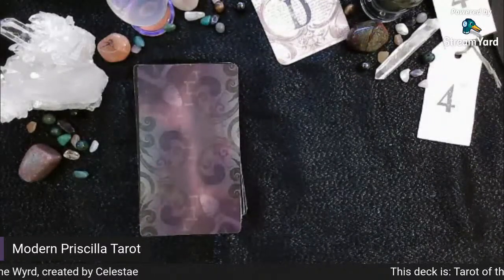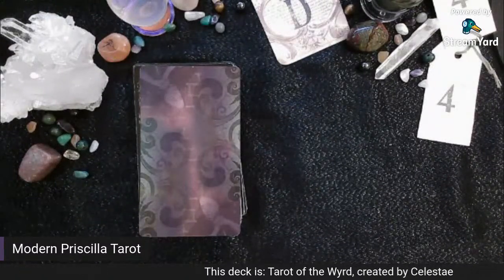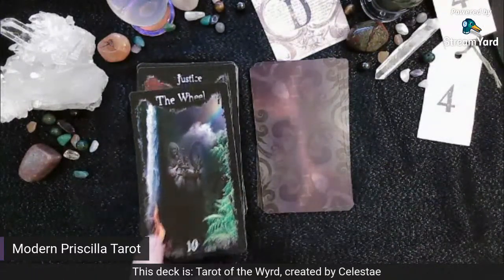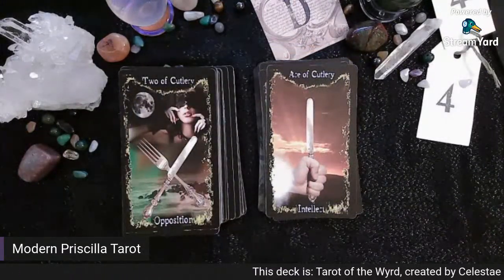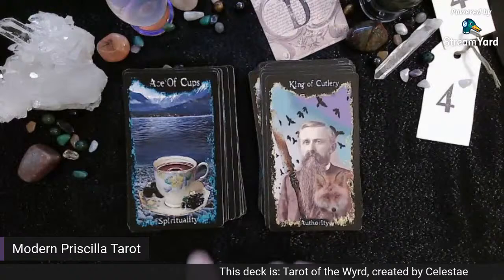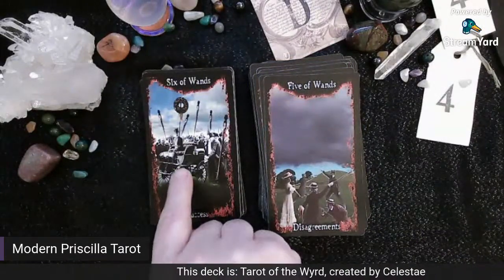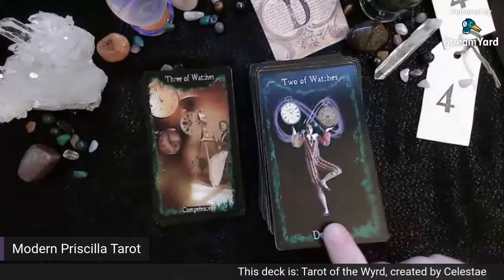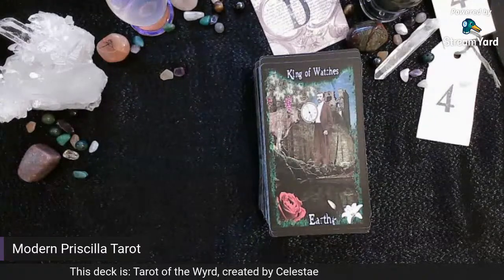A Quick Peek! Tarot of the Wyrd, created by Celestae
WOW!  These cards are stunning and so unique!  Tarot of the Wyrd, created by Celestae, was self-published in 2012 and is sold through The Game Crafter.